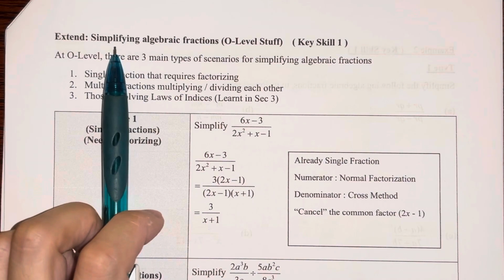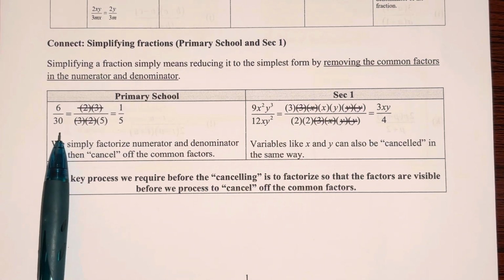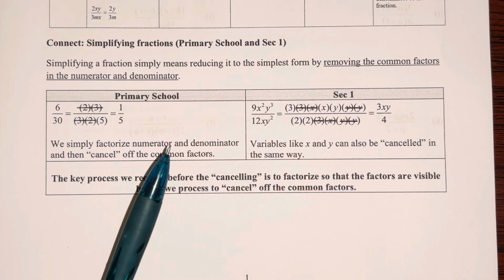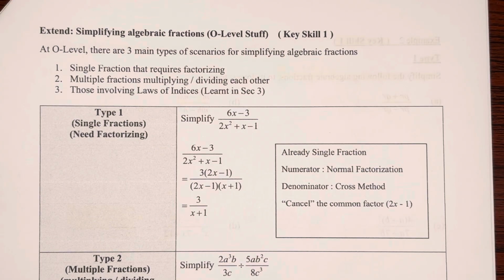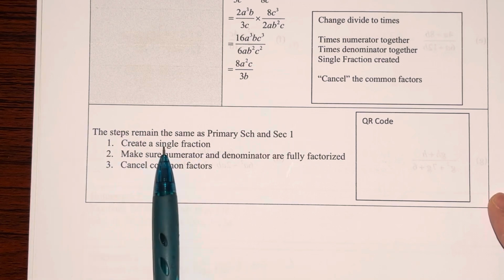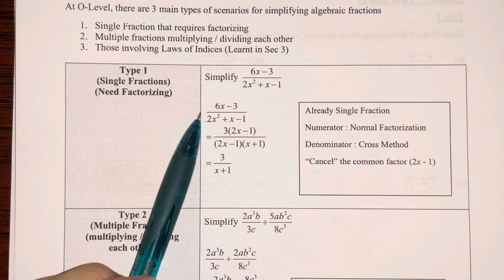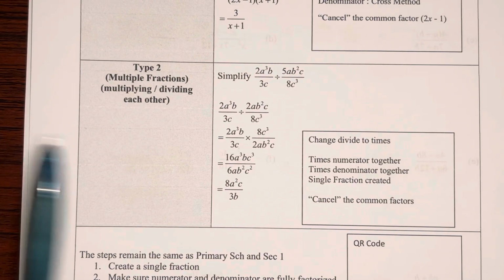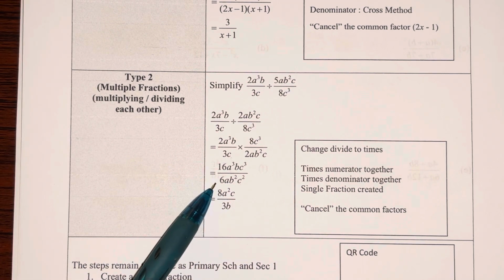Simplifying Algebraic Fractions